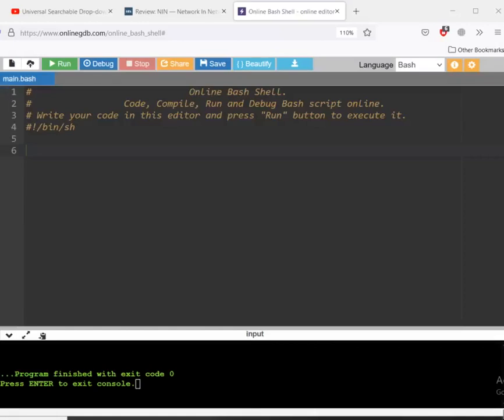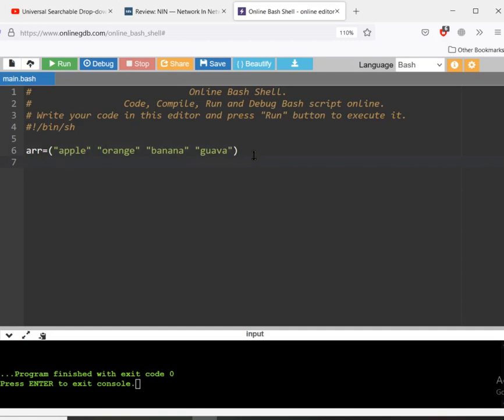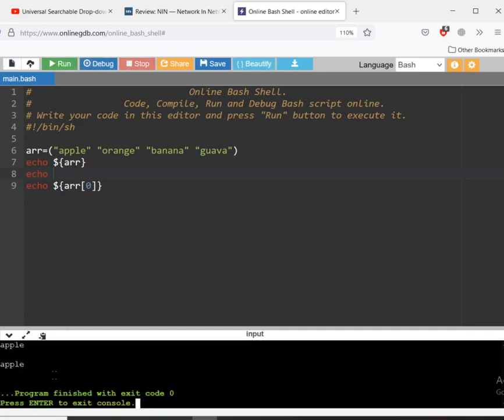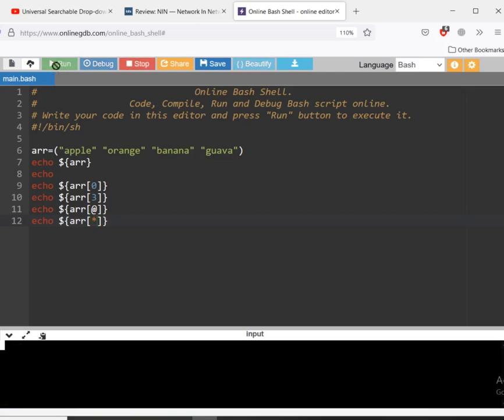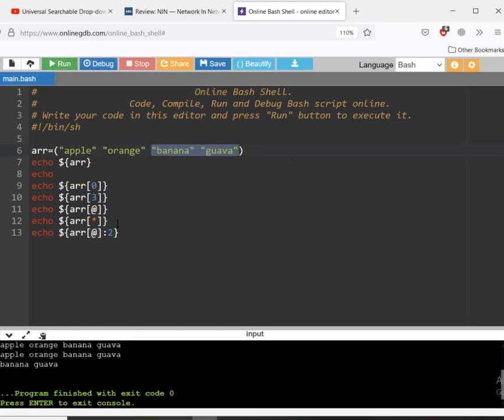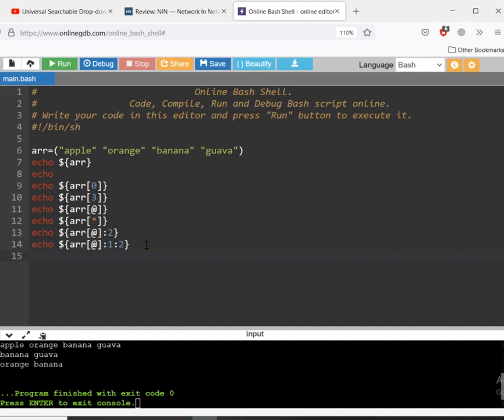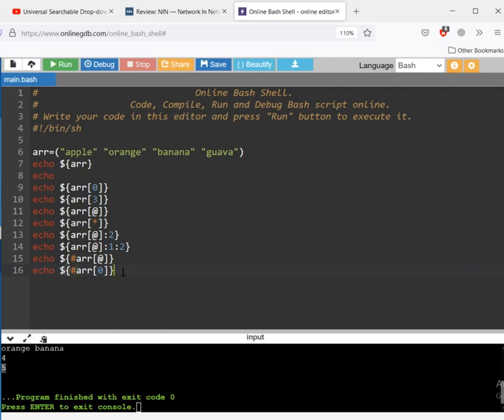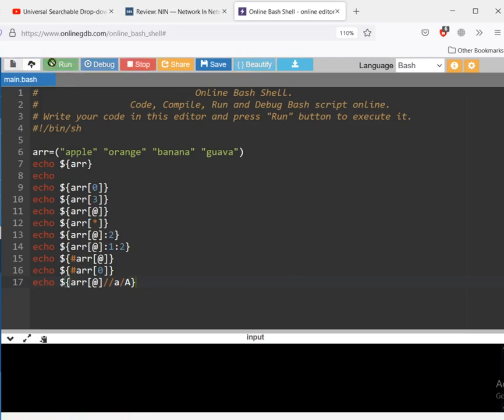Class 4: Array Manipulation in shell script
This class demonstrate
1. How to declare an array
2. How to print the first element of an array
3. How to print an element at any specific position in an array
4. How to print all the elements of an array
5. How to print a subset of elements of  an array
5. How to get the size of an array
6. How to know the size of any specific element in an array
7. How to replace any character by another character in an array